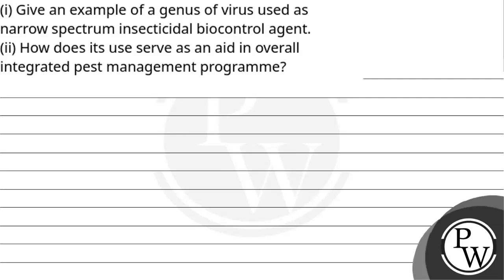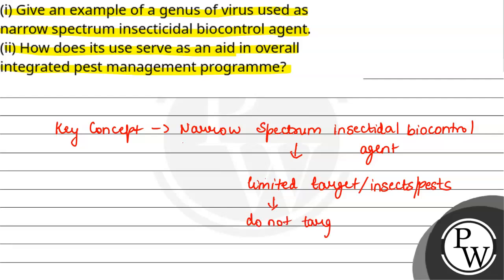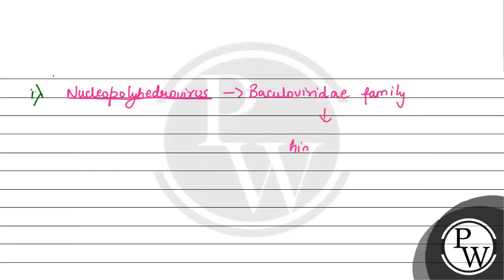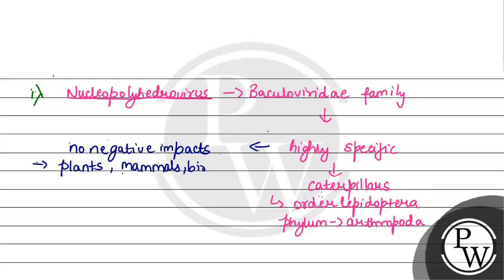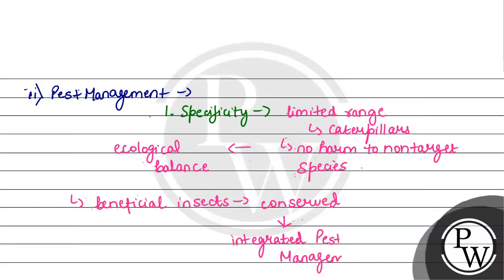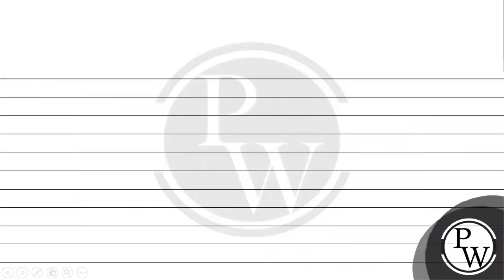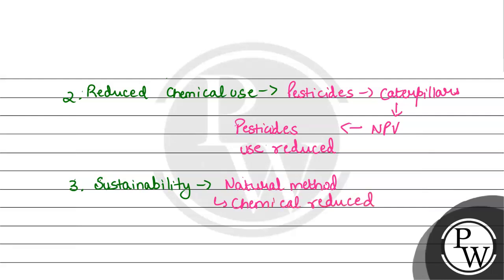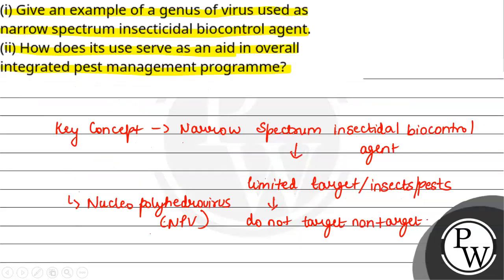(i) Give an example of a genus of virus used as narrow spectrum insecticidal biocontrol agent.(i....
(i) Give an example of a genus of virus used as narrow spectrum insecticidal biocontrol agent.(ii) How does its use serve as an aid in overall integrated pest management programme?